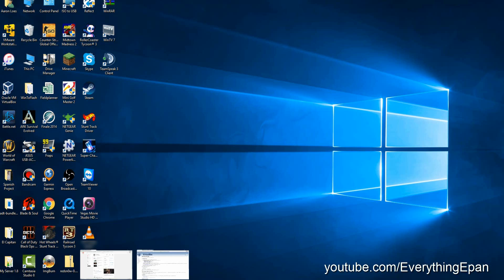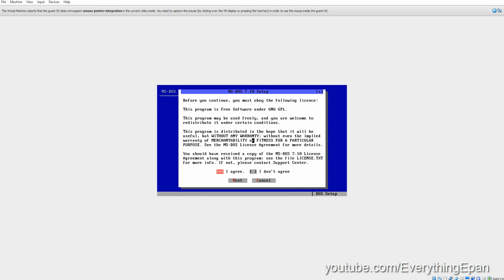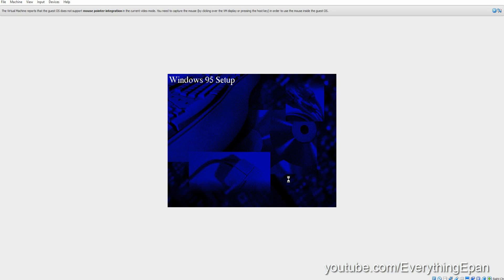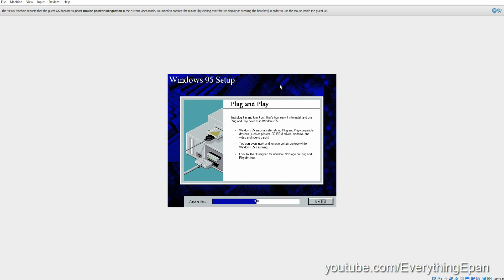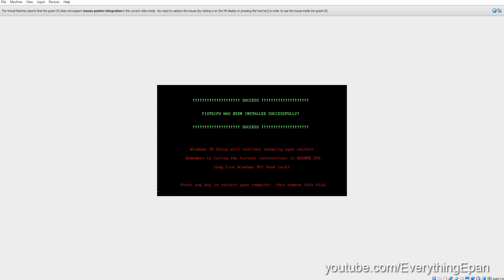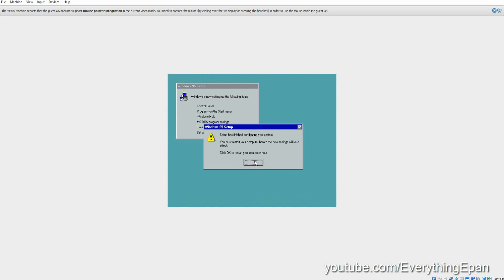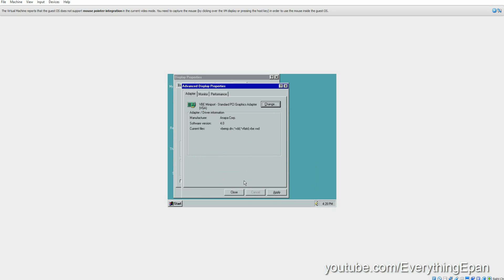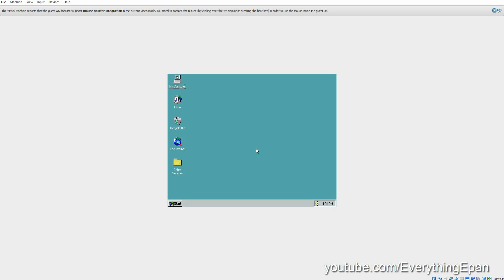Windows 95 - Installation in Virtualbox (2016)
*UPDATE* - Please watch my most up to date Virtualbox tutorial for Windows 95.

Here is my updated video tutorial on how to install Windows 95 in Virtualbox!  This uses MS-DOS 7.1 this time!